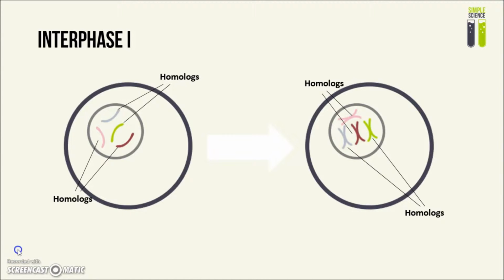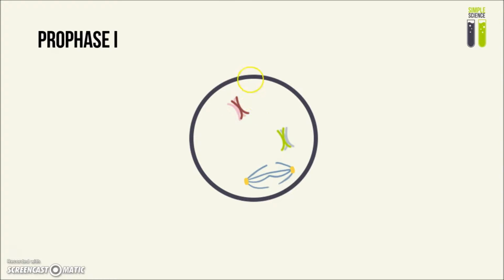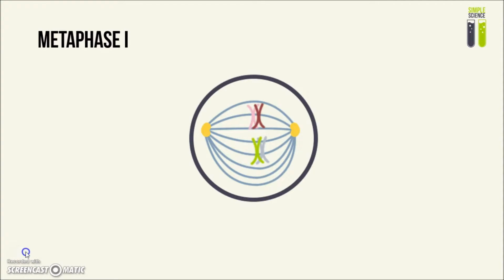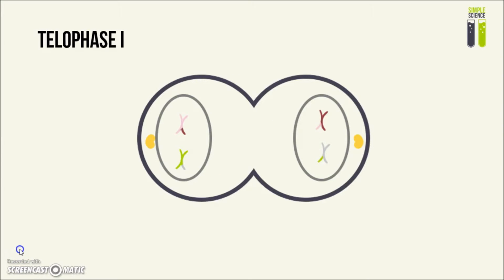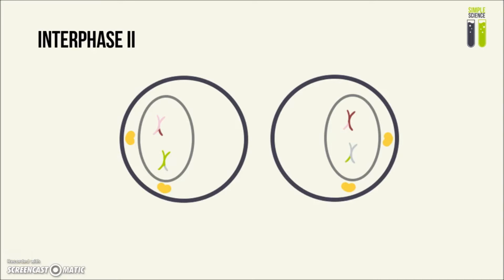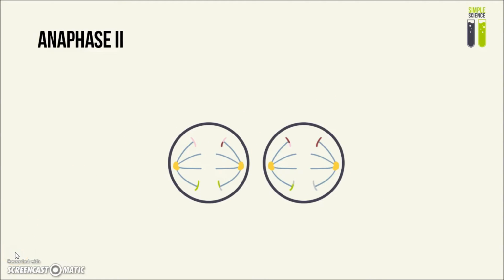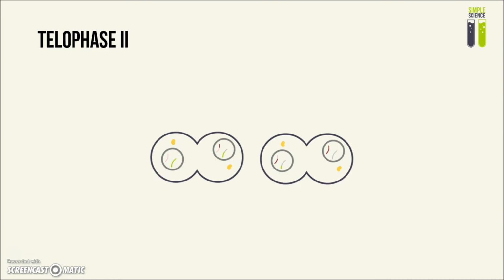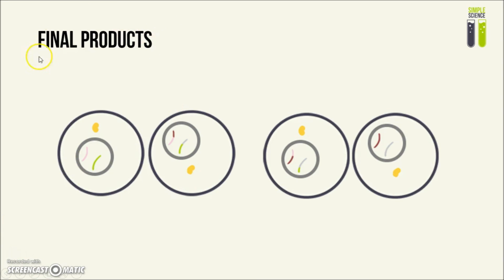Cell Division - Part 2 - Meiosis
-Josephine. :D
2nd and final part on cell division! As I've mentioned before, more videos on molecular biology soooooonnn :D